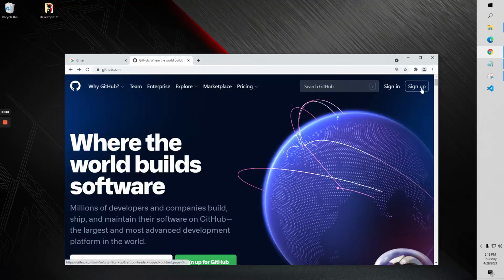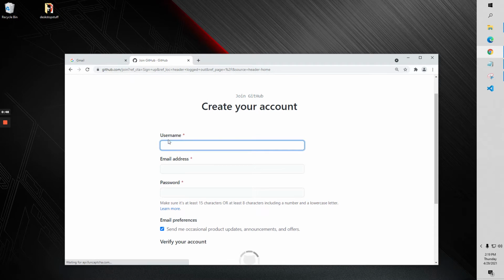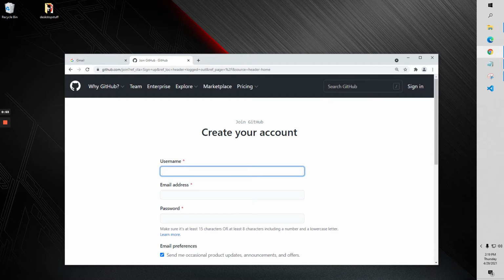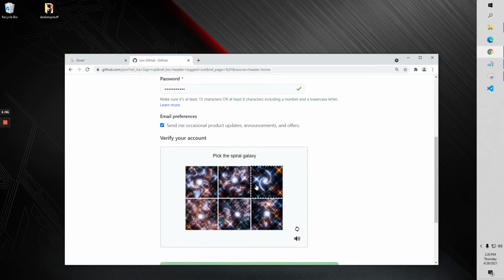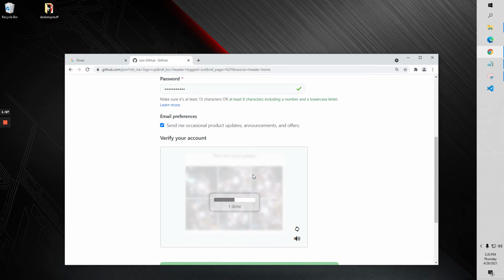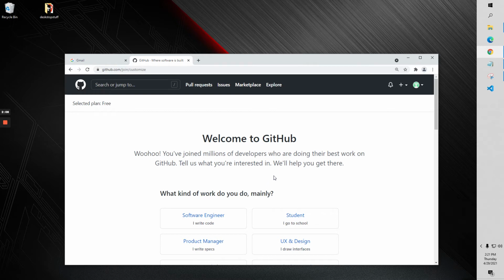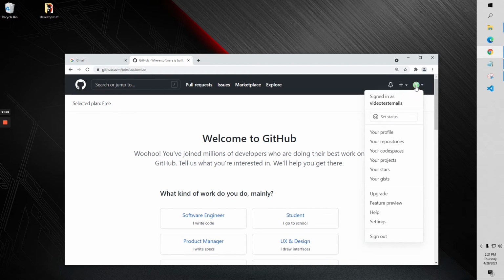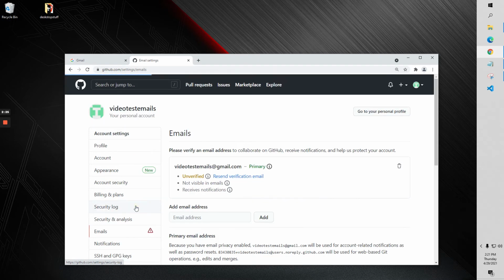How To Create A Github Account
This is how you make a Github Account